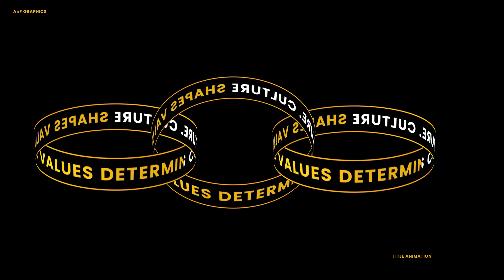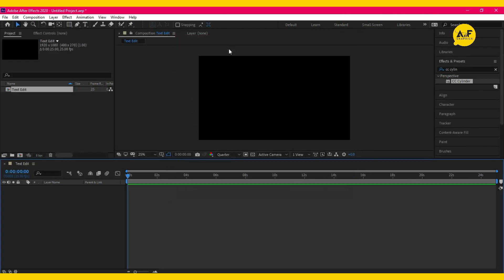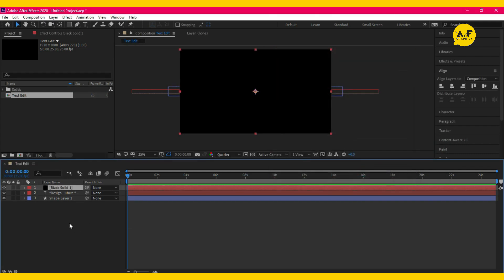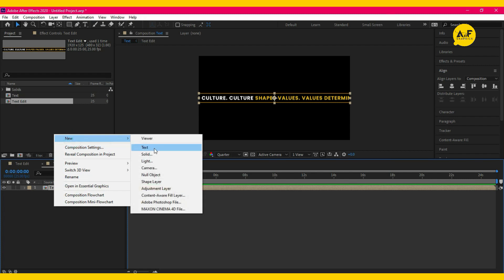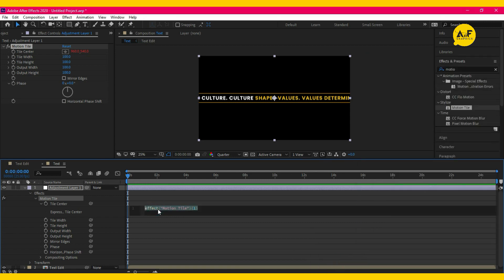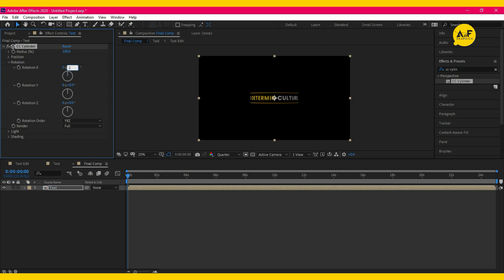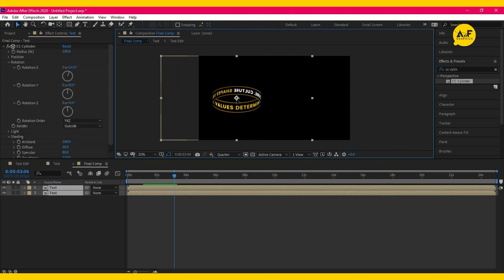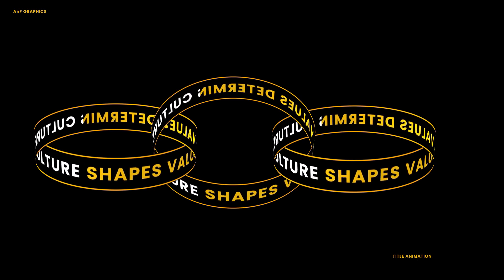Looping title animation in After Effects | After Effects Tutorial No Plugins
In today's video, I am showing you how to
Create this type of looping title animation in After Effect
without using any plugins
👉Project File